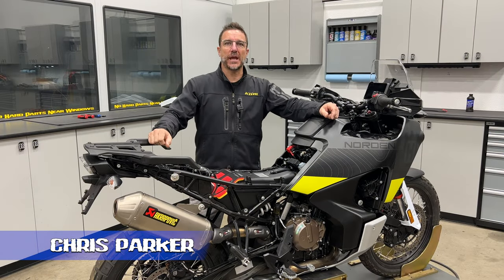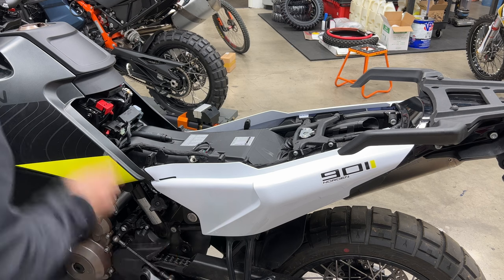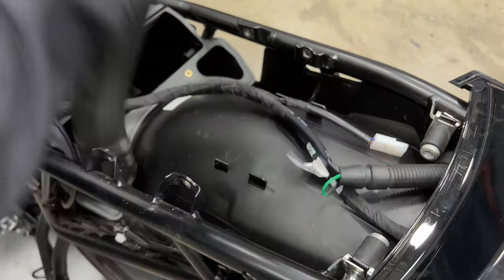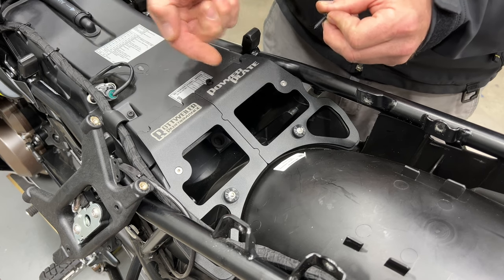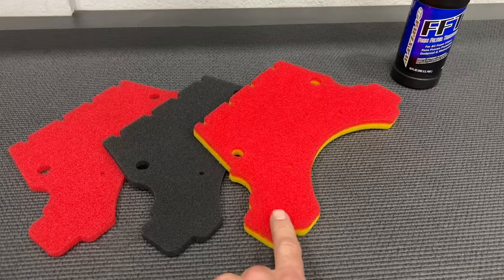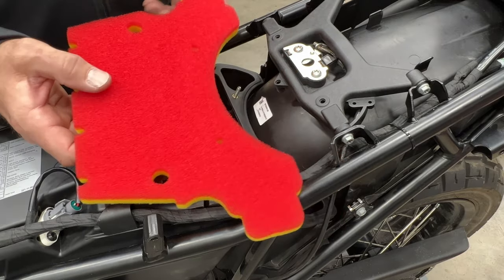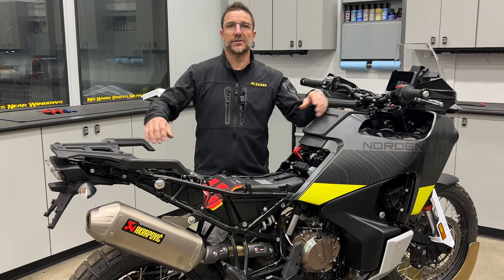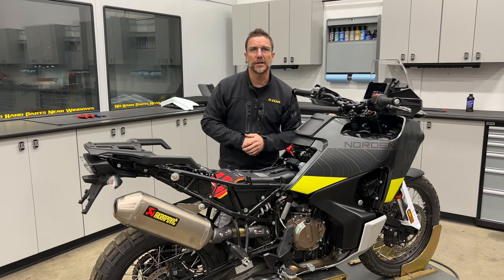HOW-TO INSTALL ROTTWEILER PERFORMANCE POWER PLATE - HQV 901 NORDEN - ROTTWEILER PERFORMANCE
This week we installed one of our Rottweiler Performance Power Plates on a 901 Norden and figured we would do an updated version of this install for those that are new to this product.  In terms of what the Power Plate does, well, it can offer some simple and solid intake
protection for your 901 Norden or KTM 790/890 ADV from valve destroying dust and debris. That is, only if you aren't already running one of our beautiful RP full intake systems. The Power Plate proves you can still keep the dust out of your bike even with a small
investment. Follow along as Chris Parker gives you 11 Simple Steps to get you on your way to a happier, healthier engine.

Installs in about 20-30 minutes

ADDITIONAL FEATURES
Tool-less construction from 5052 powder-coated aluminum means that you can change pre-filters easily on the roadside and within a few minutes. You can pre oil and store up to 4 pre-filters per side pod with room to spare for rubber gloves! We’ve even race tested this part in the 5 day Sonora Rally on our 790 Adventure race bike, changing the pre-filter just once a day. The results were a spotless intake system from start to finish using the stock paper filter.

* RED /YELLOW 40/65 PPI DUAL LAYER:Best in very dusty conditions. This dual layer element has two stages of filtration.
* GREY 60 PPI SINGLE LAYER: Solo mission off-road use, not trailing large groups.
* RED 40 PPI SINGLE LAYER: Recommended for mostly street use with light off road. An extra layer of protection with the highest flow rate of the three.
* Additional pre-filters can be purchased.

0:00 (INTRO)
0:13 (SERIES SIZZLE)
0:36 (TOOLS FOR THE JOB)
0:50 (SCOPE OF PARTS)
1:06 (STEP 1 - REMOVE SEAT + SIDE COVERS)
1:29 (STEP 2 - REMOVE AIR BOX LID + FILTER)
1:56 (STEP 3 - REMOVE SEAT BRACKET)
2:18 (STEP 4 - REMOVE SNORKELS + GASKETS)
2:33 (STEP 5 - INSTALL STUDS)
2:53 (STEP 6 - INSTALL PLATES + THUMB SCREWS)
3:29 (STEP 7 - INSTALL MOUNTS + SCREWS)
4:22 (STEP 8 - REINSTALL STOCK AIR FILTER)
4:49 (STEP 9 - FILTER INFO + PREP)
5:32 (STEP 10 - REINSTALL SEAT BRACKET)
5:54 (STEP 11 - INSTALL FILTER OF CHOICE)
7:55 (OUTRO)
8:42 (NEXT VIDEO)